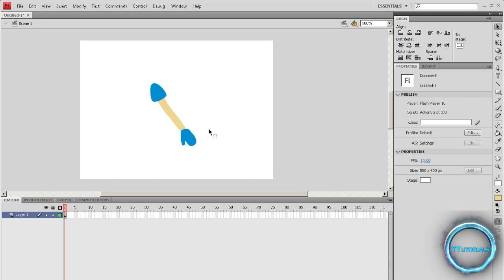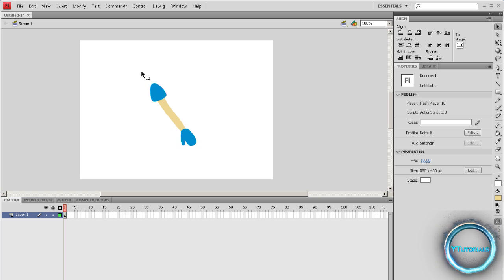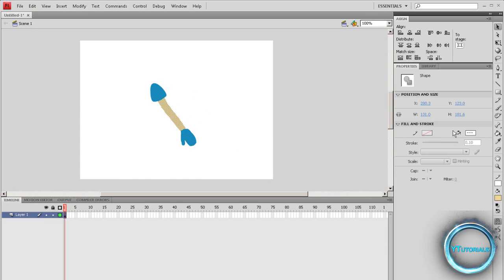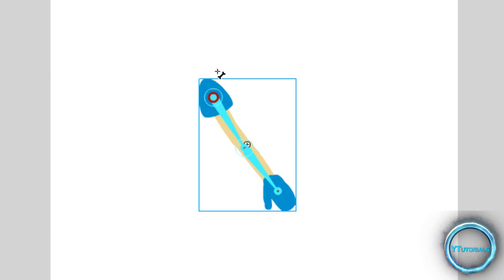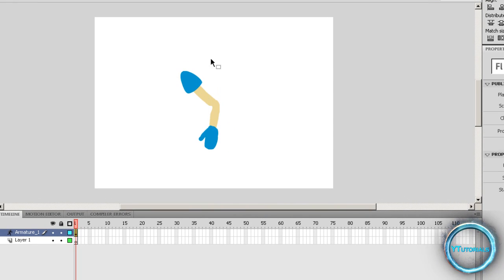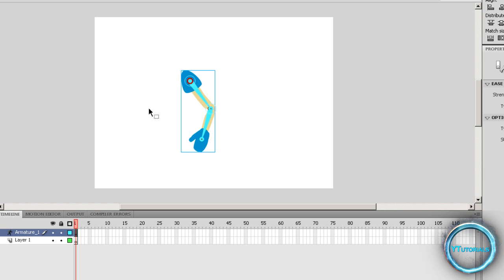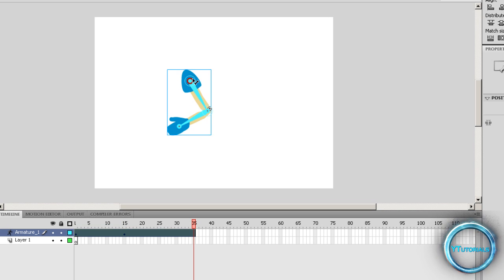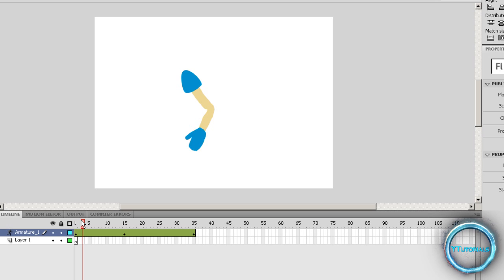Adobe Flash Tutorial: Bone Tool (ActionScript 3)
In this tutorial Paul Shows you how to use the Bone Tool, and how to make Cool animations Really fast.